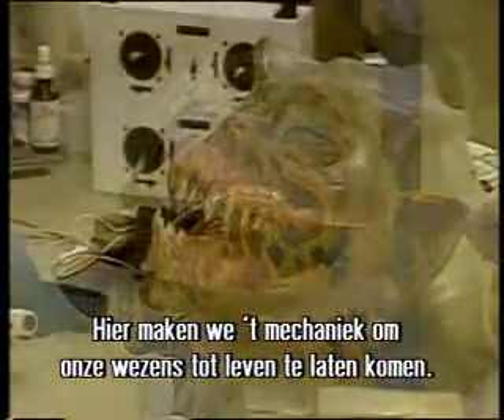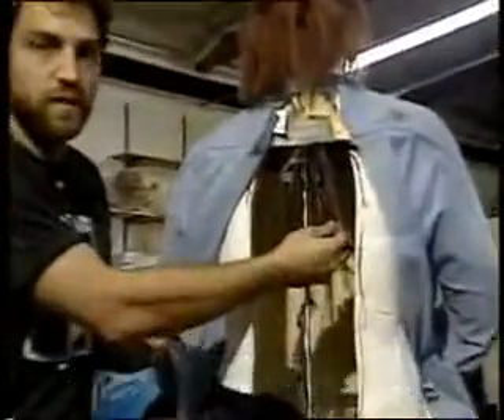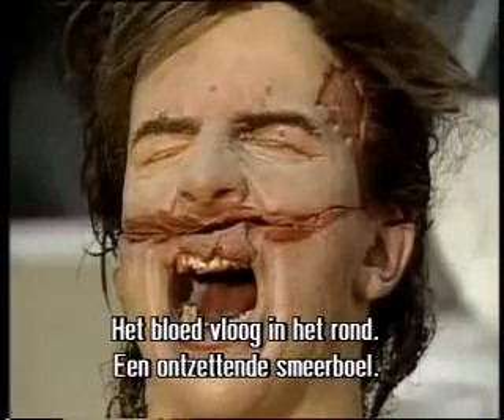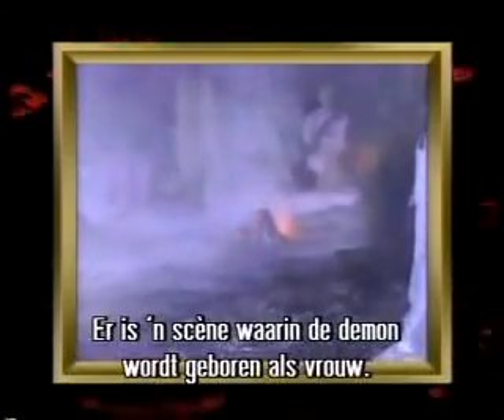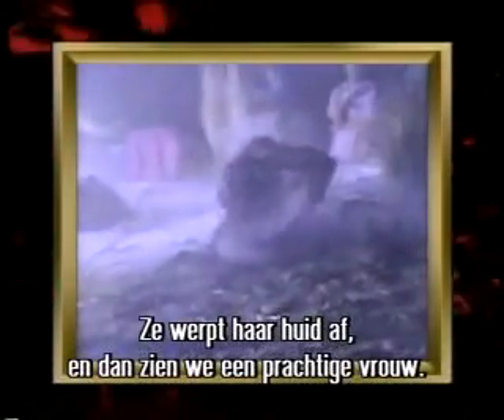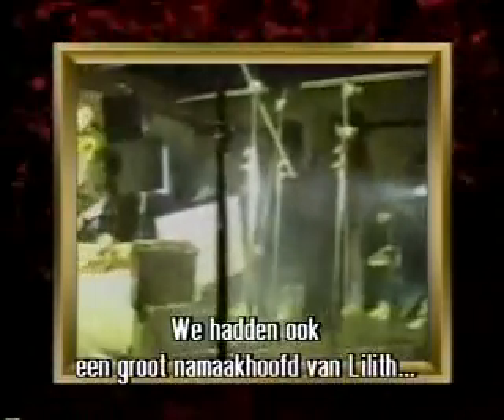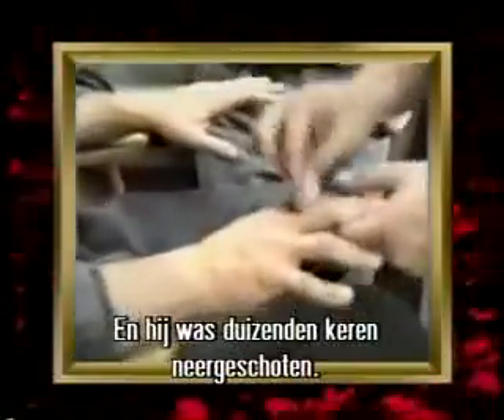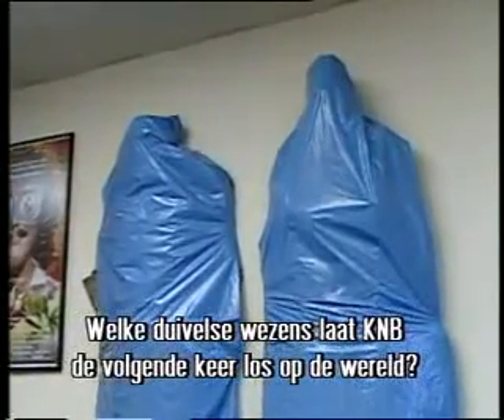K N B EFX Group behind the scenes 1989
Kurtzman, Nicotero & Berger Effects Group, Inc. Early '89 Behind the Scene Documentary